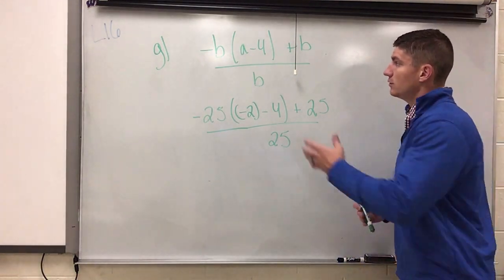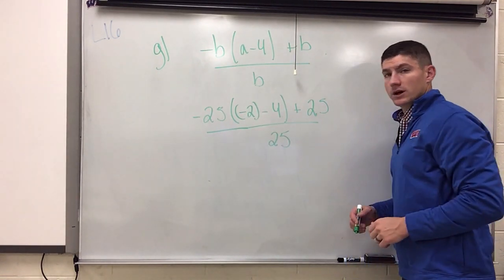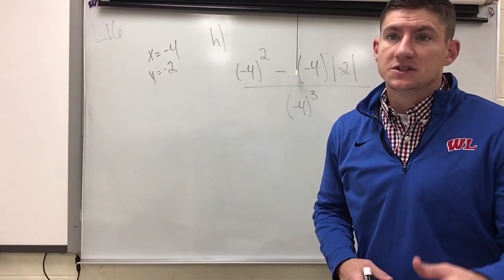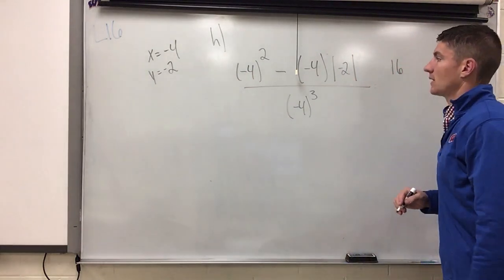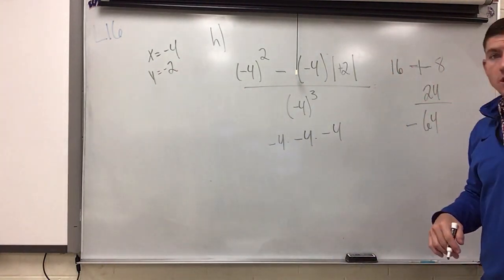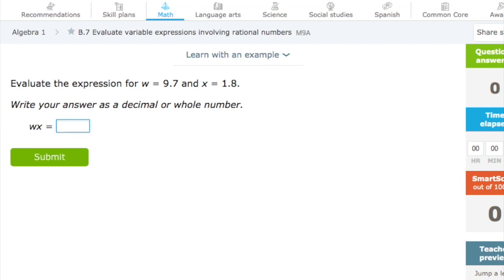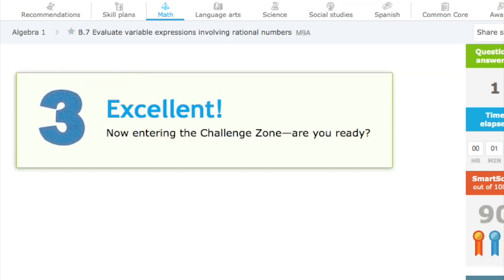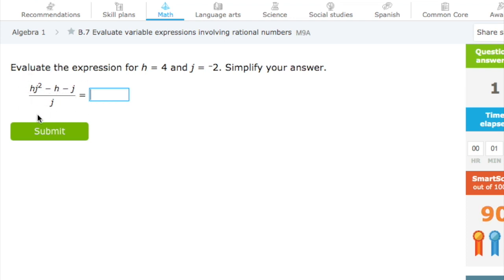Algebra 1 L16 Part 2